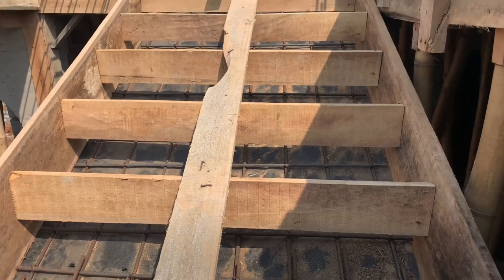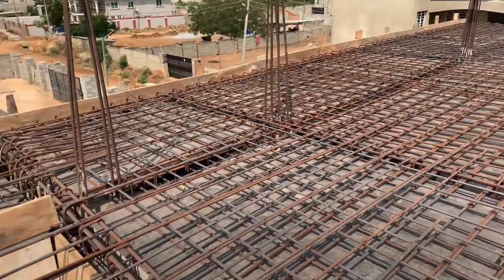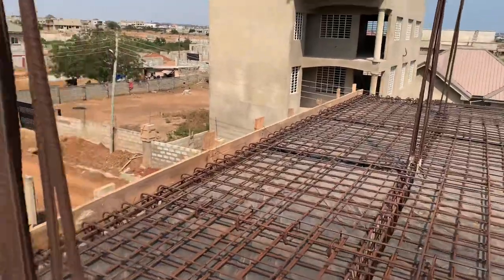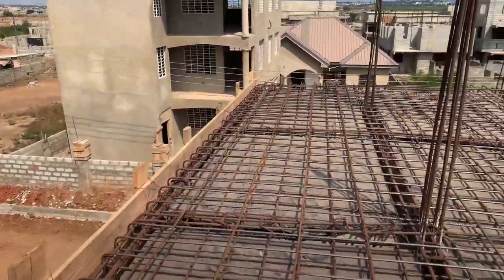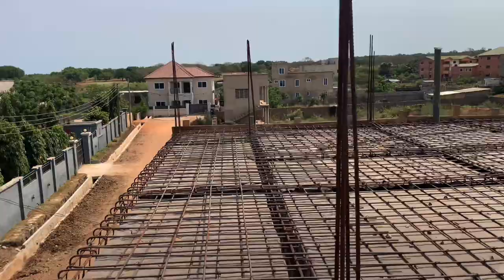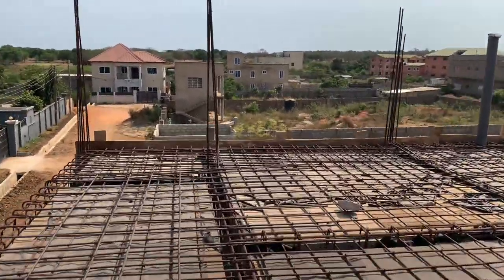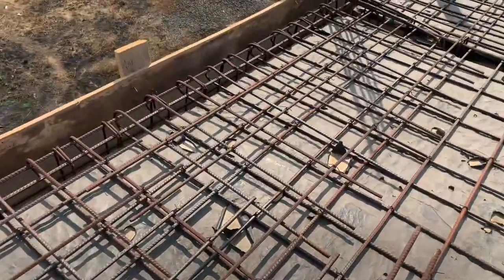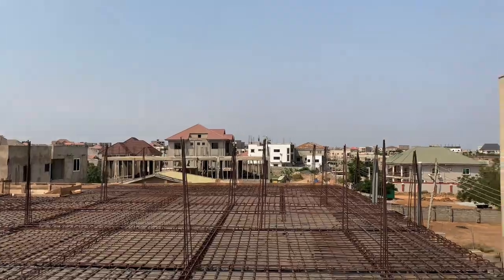Total Cost of putting Iron for the Second Floor …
Never Stop until you are Done.
Never rest until you have finished.
Never relent until you Succeed!
The journey is still on..